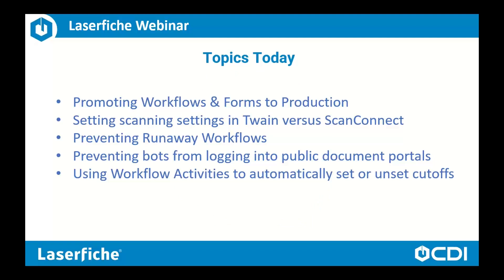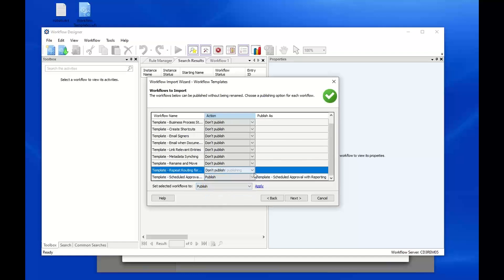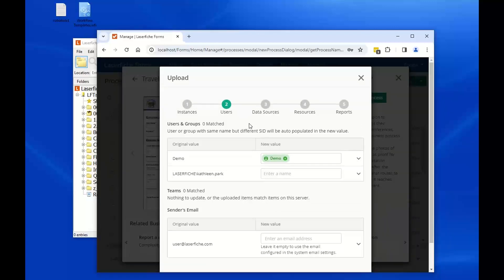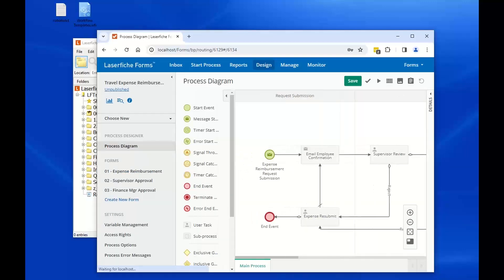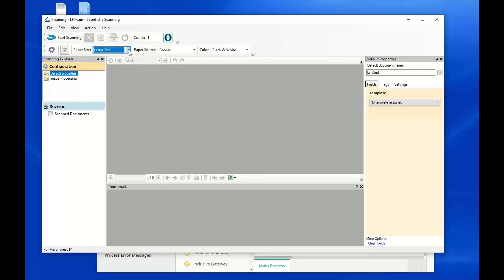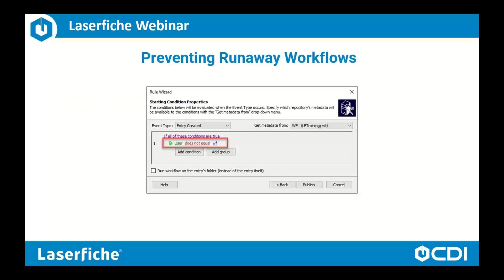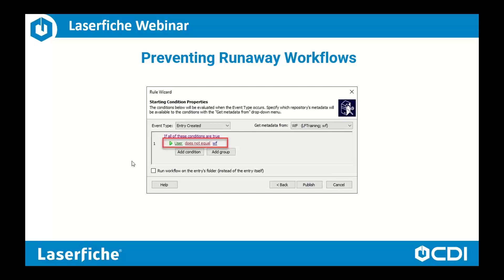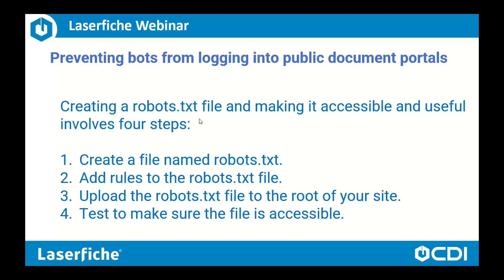Laserfiche Tutorial: I Love to Hate You - Our Five Most Important WORKAROUNDS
In this webinar, you will learn how CDI creates workarounds in Laserfiche to solve challenges in processes and products.

• Promoting Workflows & Forms to Production
• Setting scanning settings in Twain versus ScanConnect
• Preventing Runaway Workflows
• Preventing bots from logging into public document portals
• Using Workflow Activities to automatically set or unset cutoffs

Contact the experts at CDI for the very best in...

• Laserfiche Support
• Laserfiche Sales
• Laserfiche Consulting
• Laserfiche Hosting
• Laserfiche Integrations
• Scanning Hardware

📩 NEWSLETTER
Take your Laserfiche knowledge further with the CDI newsletter: